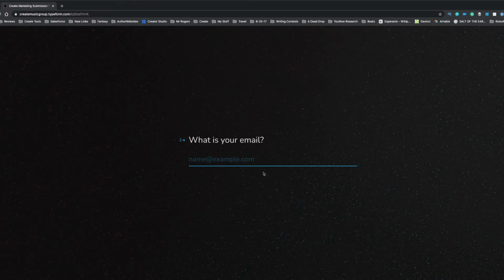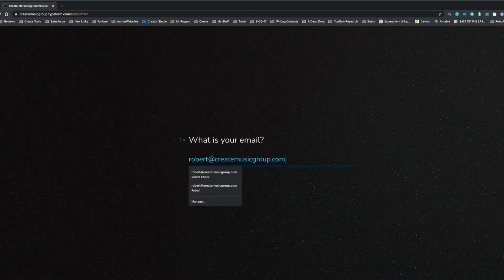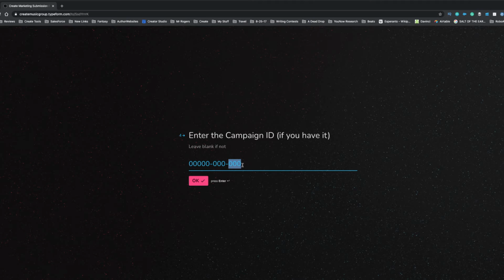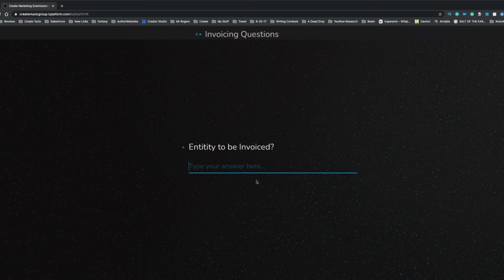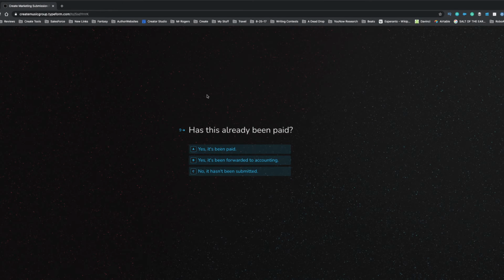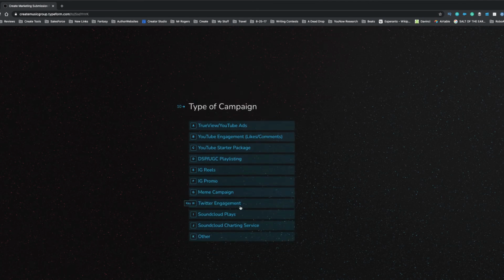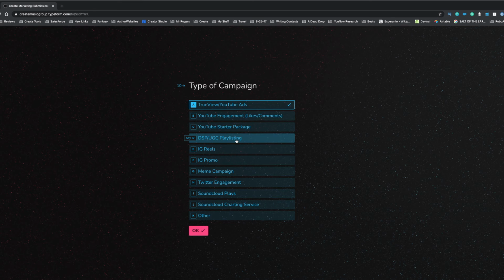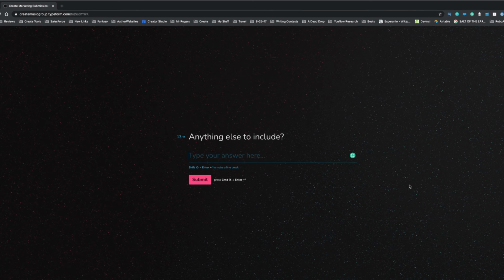Marketing Submission Form - Explainer Video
A short walk-through of the new Typeform-based Marketing Submission form; a replacement for the Google-based TrueView Submission form.